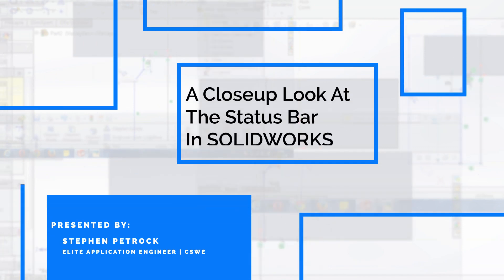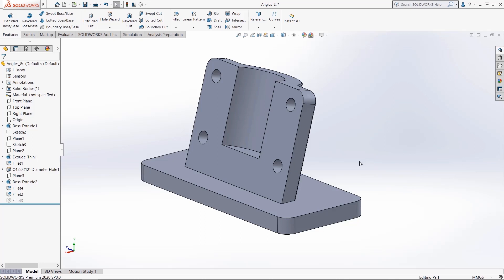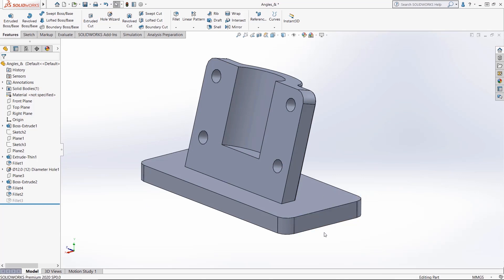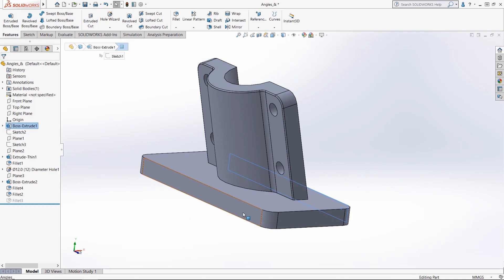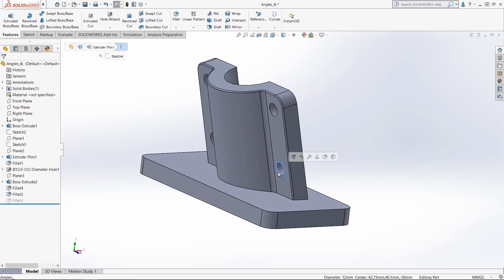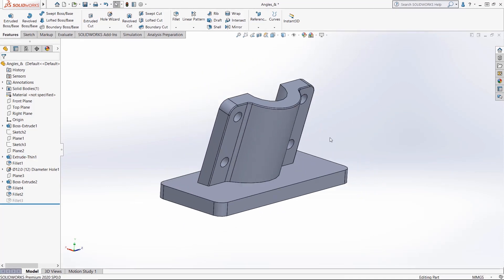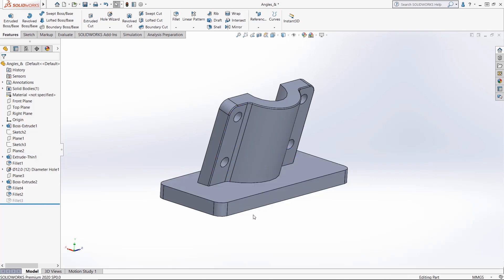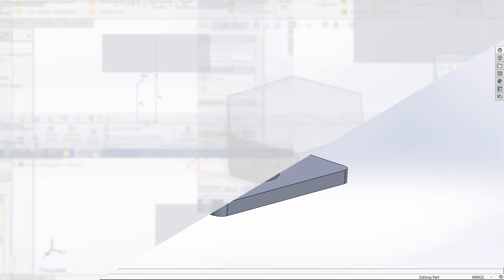Video Tech Tip: A Closeup Look At The Status Bar In SOLIDWORKS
This SOLIDWORKS Tutorial covers the status bar at the bottom of the SOLIDWORKS window that provides information related to the function you are performing. Learn how to leverage the Status Bar into your workflow and work more efficiently.